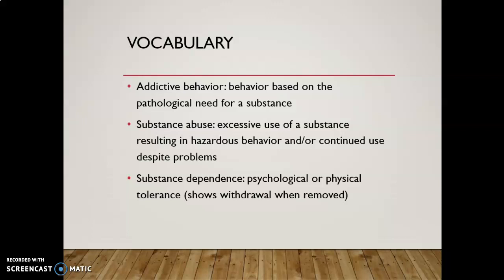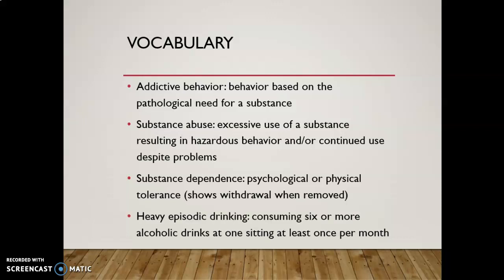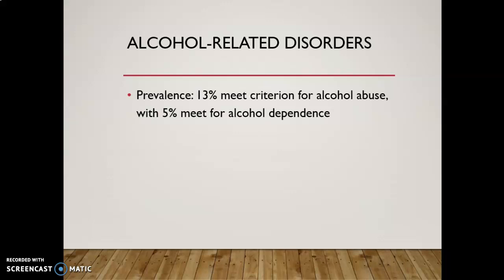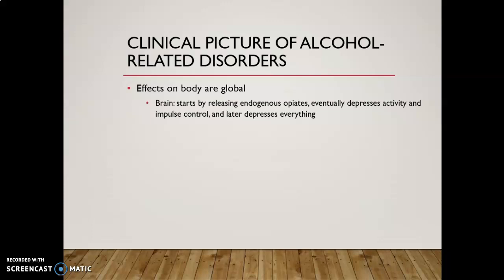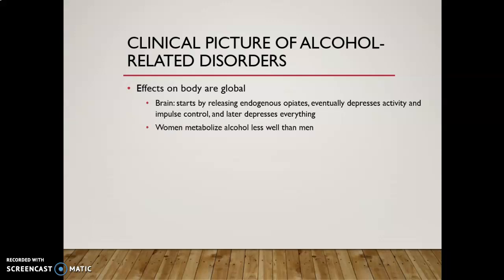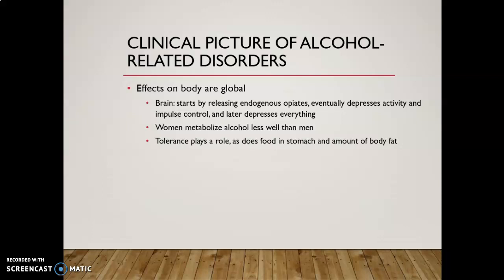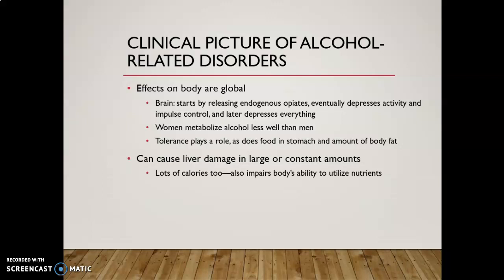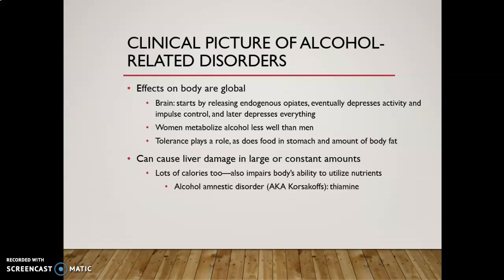Chapter 11.1: Alcohol part 1